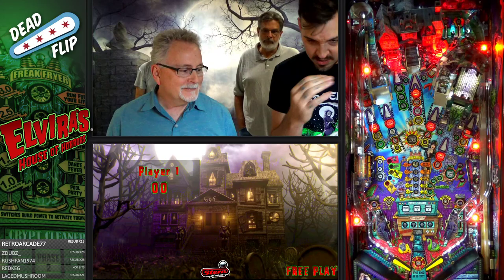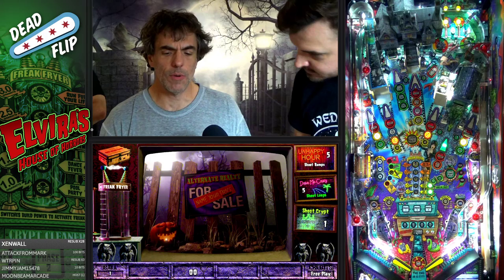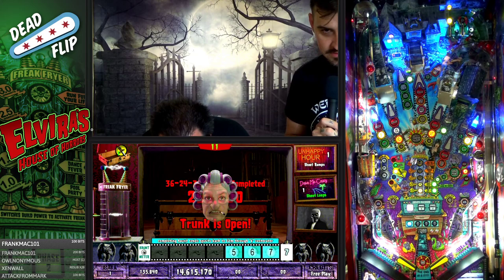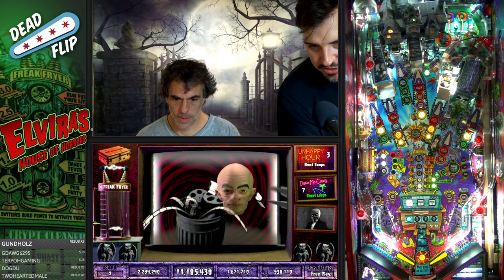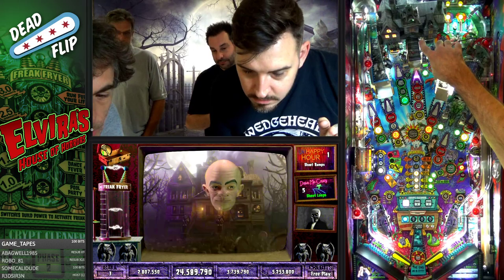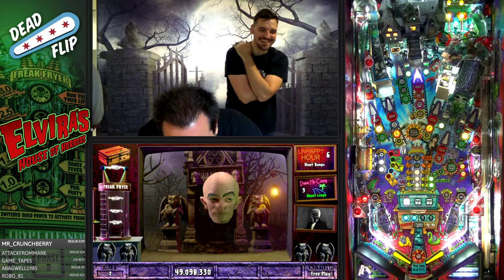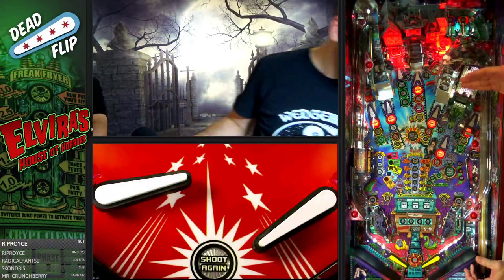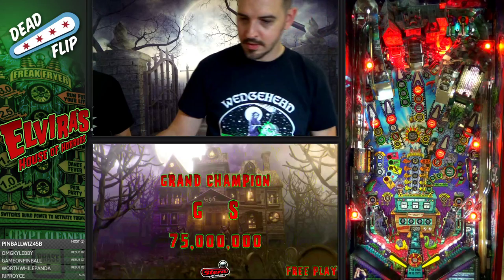Elvira's House of Horrors Pinball Reveal from Stern Pinball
Elvira is BACK, and better than ever! Check out the entire Elvira’s House of Horrors team playing, and explaining, their newest creation!

▶What is Dead Flip?
Dead Flip is live Pinball show that broadcasts daily on Twitch.
We showcase new game releases, tournaments, private collections, and locations that keep this hobby alive!
We also work closely with most major manufacturers to debut their titles, and bring attention to their games and events.

▶Where can I catch the live show?

▶Outside of your show, how can I get better at Pinball?
Here is a quick overview of various flipper mechanics you should practice, to gain better control of the game!

“Jump Jive an’ Wail” © Louis Prima/ LGL Music Inc. (ASCAP)
“Shout” © O’Kelly Isley, Rudolph Isley, Ronald Isley/ EMI Longitude Music (BMI)